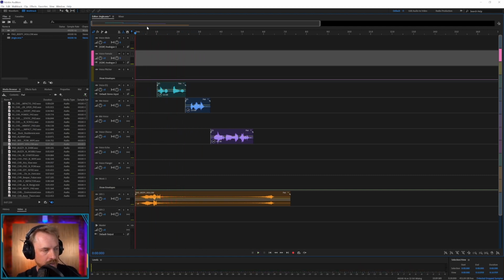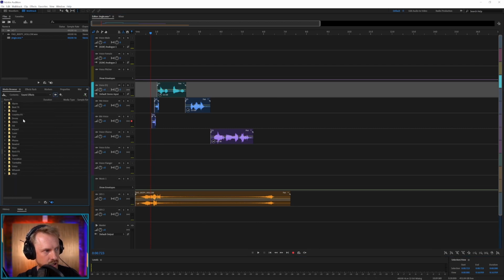Sound Effects Explained - What are they, why you need them and HOW you use them for awesome audio.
Sound effects explained. What do different sound effects sound like and how do you use them in your audio productions. I am talking about pads, risers, drones, beeps, whooshes and more!

0:00 Tutorial Start
0:26 Getting started
0:47 Record voiceover
0:54 Multitrack session
1:45 Using pads
3:20 Using beeps / breakers
3:50 Whoosh / wipes
5:00 Wrap up